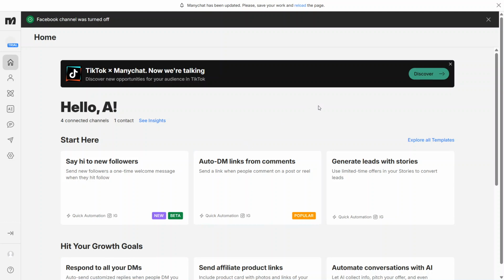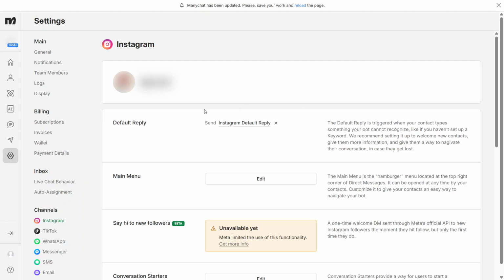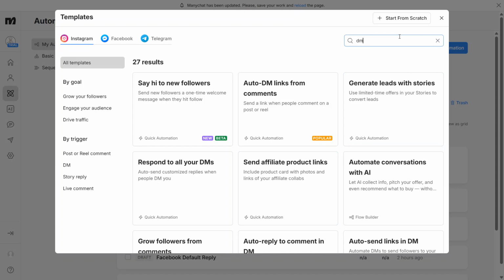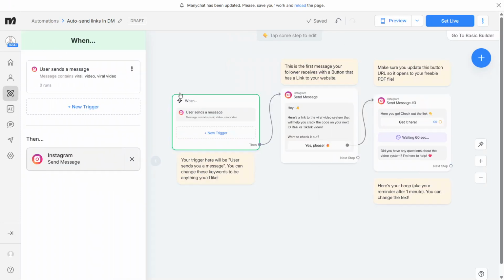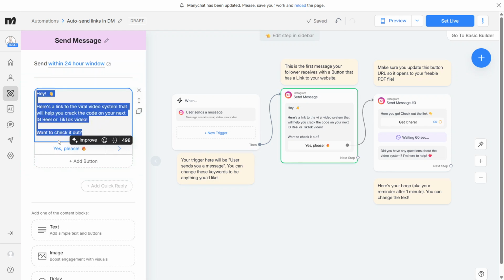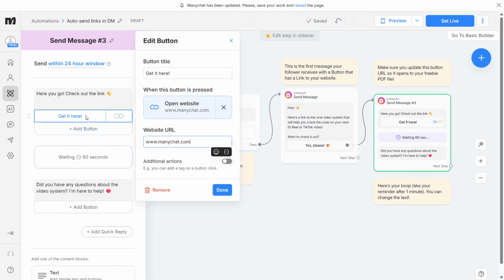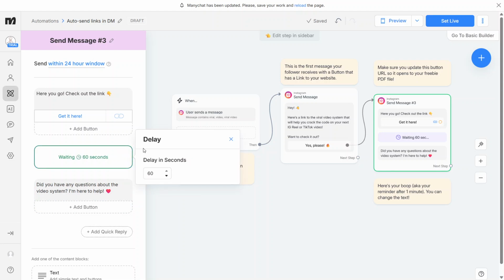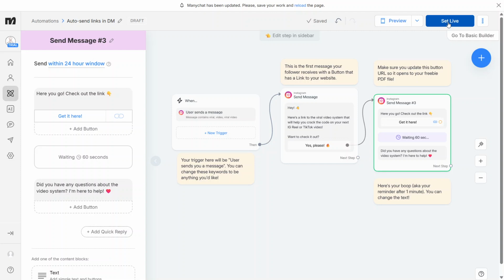How To Automate Sending A Link In A DM On Instagram Using ManyChat (2026) | DM Automation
How to automate sending a link in a DM on Instagram using ManyChat with the current Meta and automation setup. This tutorial shows how to create a comment or keyword trigger that automatically sends a link via Instagram DM. You’ll learn how to connect your Instagram business account to ManyChat, configure automation flows, and ensure the message complies with Instagram’s messaging rules. This is the updated process for 2026 and reflects the latest ManyChat dashboard and Instagram API policies. Ideal if you want to automate lead magnets, product links, or sales pages directly through Instagram DMs using ManyChat.